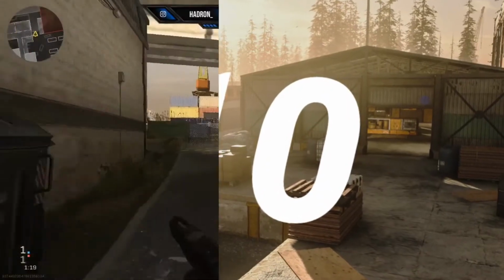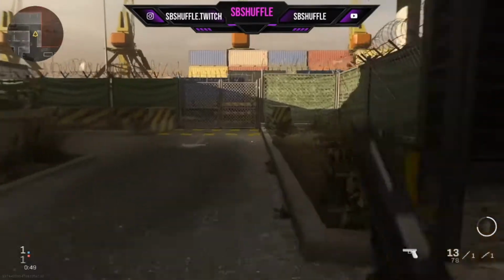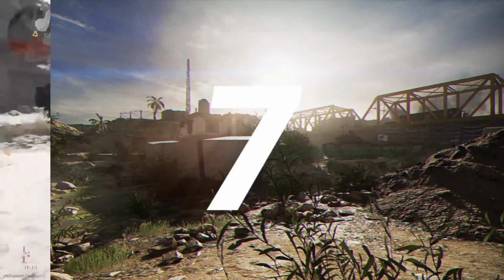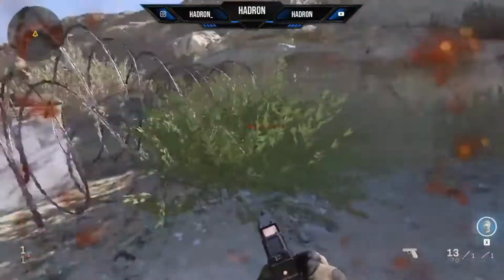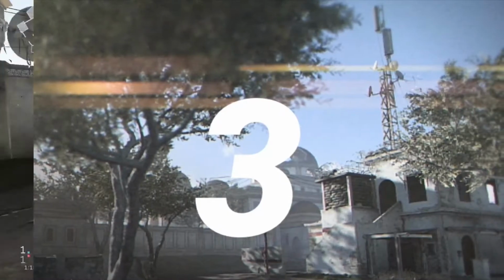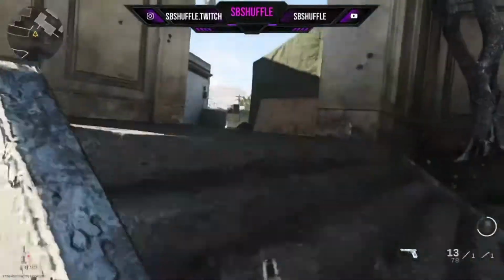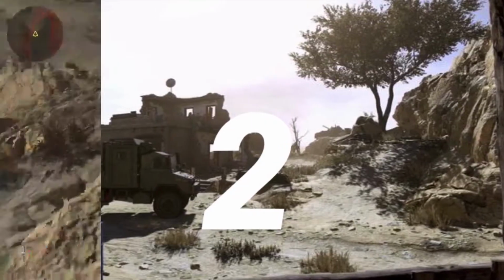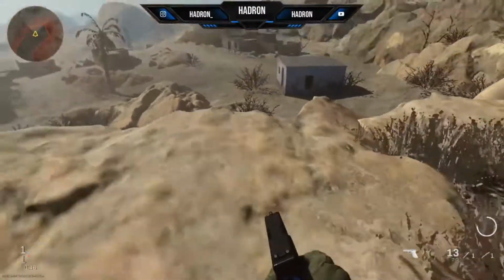Top 10 Infected Hiding Spots in Modern Warfare!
Looking for some spots to get you an Infected win? Watch this video for some spots that are absolutely insane, and will give you a victory over the infected!